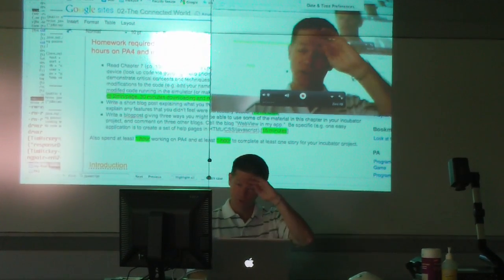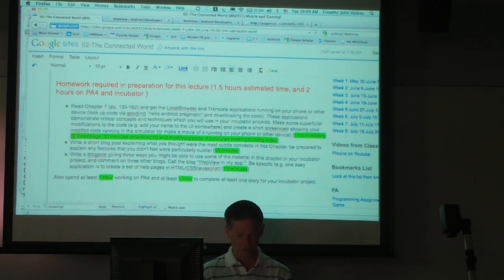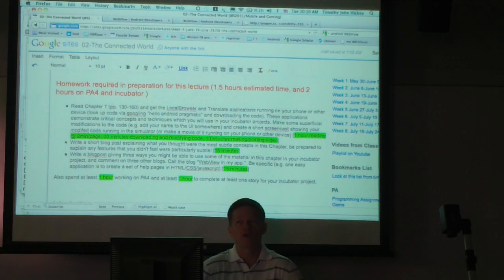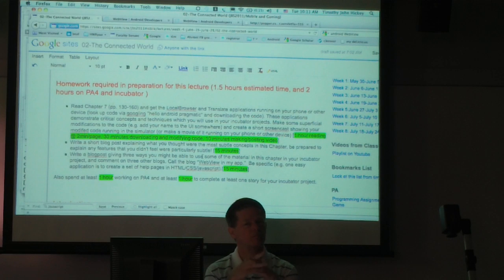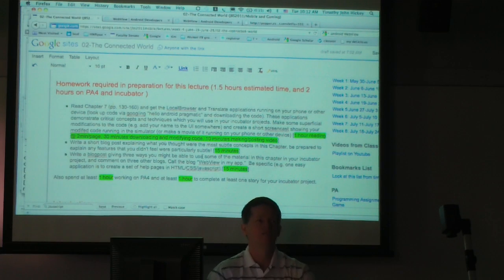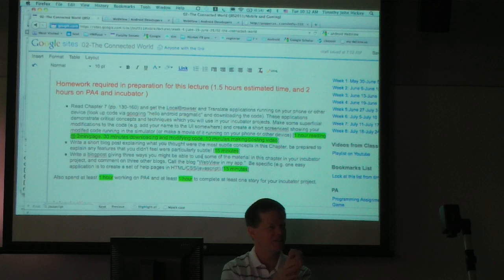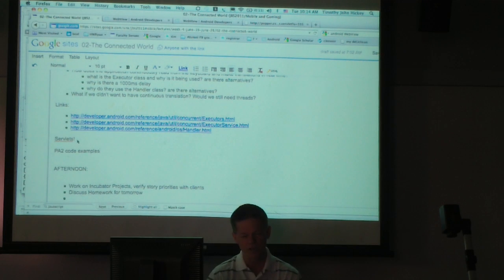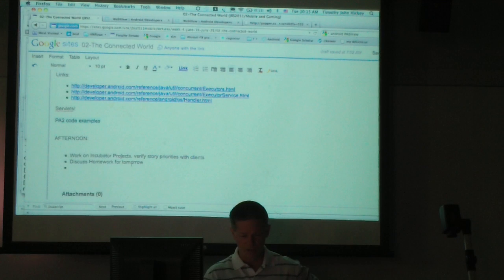JBS W4 L2 Connected World I